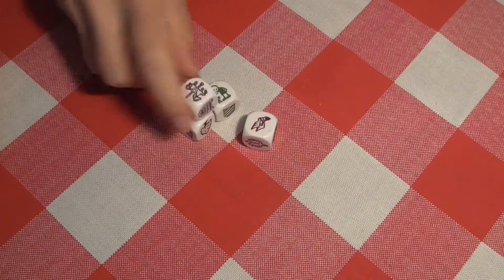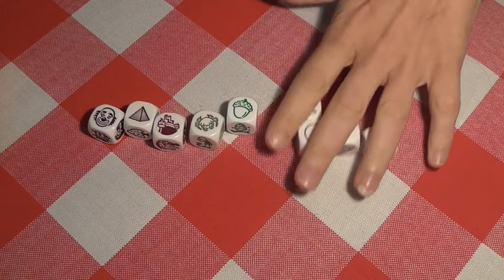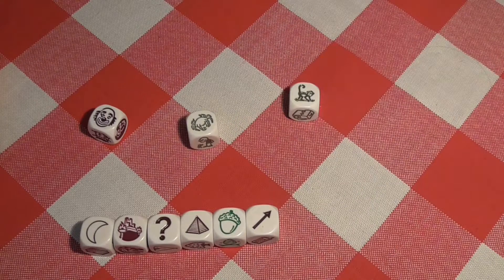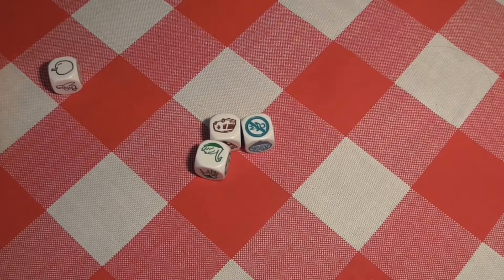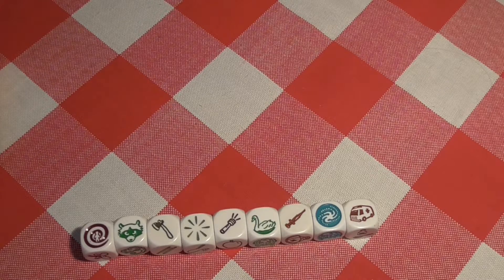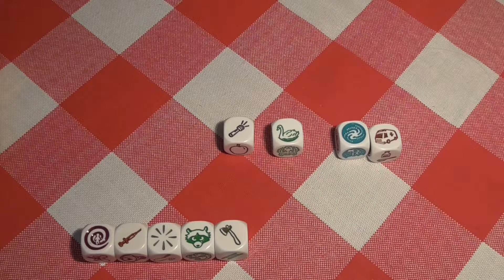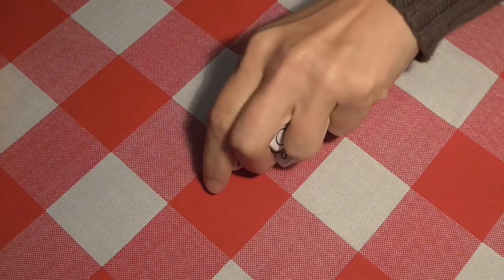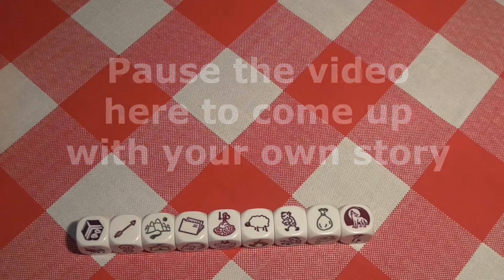Rory's Story Cubes #12 - Creepy Clown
Plenty of them around these days, it seems